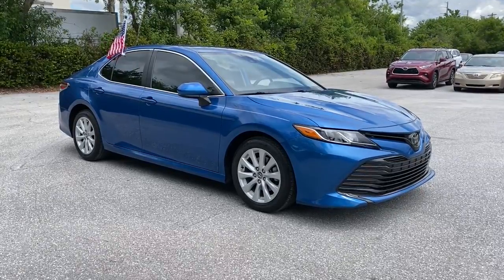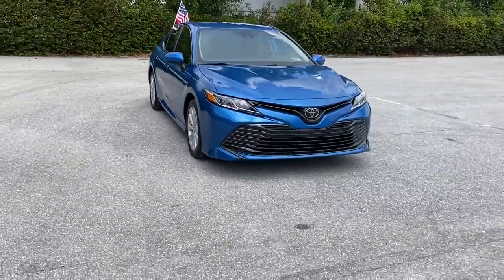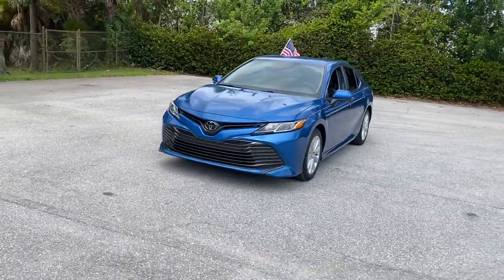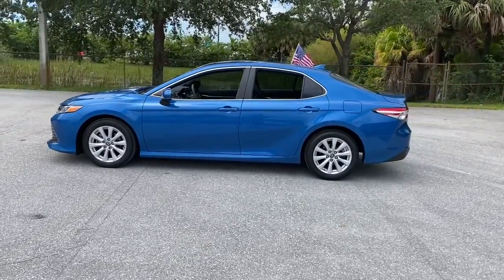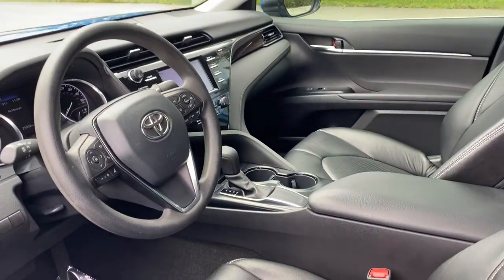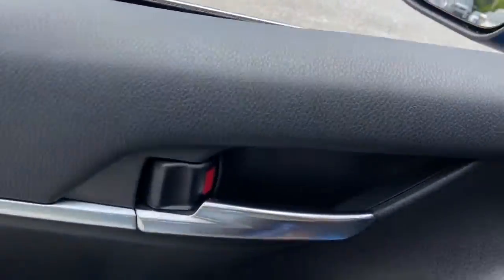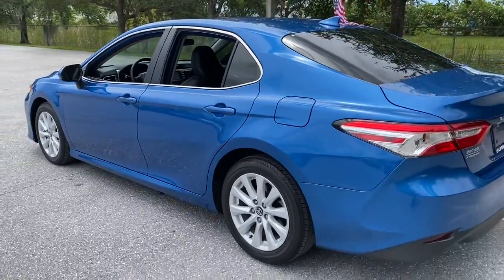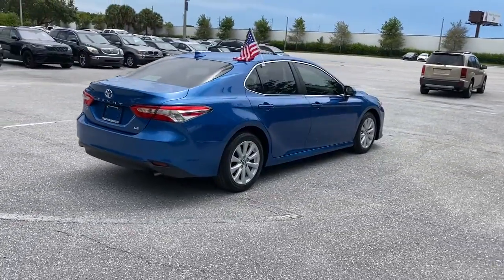2020 Toyota Camry Fort Lauderdale, Coconut Creek, Hollywood, Tamarac, Coral Springs, FL U320000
Galactic Aqua Mica Used 2020 Toyota Camry available in Fort Lauderdale, Florida at Lipton Toyota. Servicing the Fort Coconut Creek, Hollywood, Tamarac, Coral Springs, FL area.

Lipton Toyota
1700 W Oakland Park Blvd

CARFAX One-Owner. Recent Arrival! Galactic Aqua Mica 2020 Toyota Camry LE 2.5L I4 DOHC 16V 8-Speed Automatic FWD , !! CLEAN CARFAX !!, !! ONE OWNER !!, !! BALANCE OF FACTORY WARRANTY !!, , ** LOW MILES **, ** SUPER LOW MILES **, ** CRAZY LOW MILES **, ++ PREMIUM ALLOY WHEELS ++, !! ONE OWNER W/ CLEAN CARFAX !!, ++ REAR BACK UP CAMERA ++, ** BLUETOOTH FOR PHONE **.brbrbrOdometer is 652 miles below market average! 28/39 City/Highway MPGbrbrbrBuy with Confidence as all of our cars are have been through a thorough 160 point inspection by our ASE certified mechanics. Our Finance team has over 75 years combined experience with all types of credit; working closely with 25+ banks we handle all credit situations. Please visit our showroom at 1700 W Oakland Park Blvd, Fort Lauderdale FL 33311 to see our complete inventory. Lipton Toyota is proud to have served South Florida for over 30 Years. Call Click or come on by today.